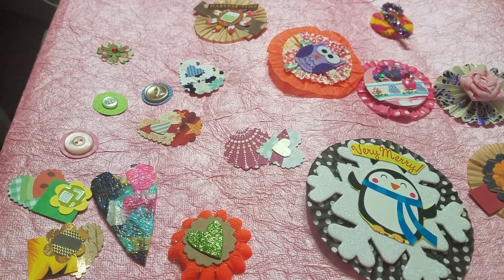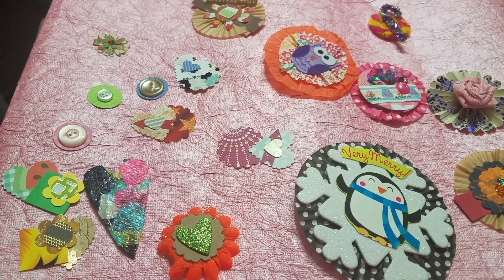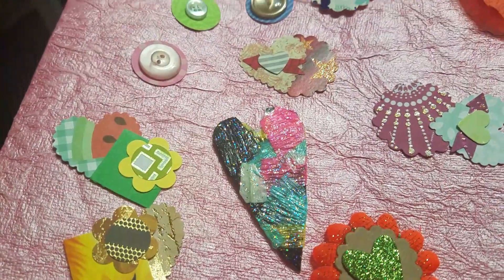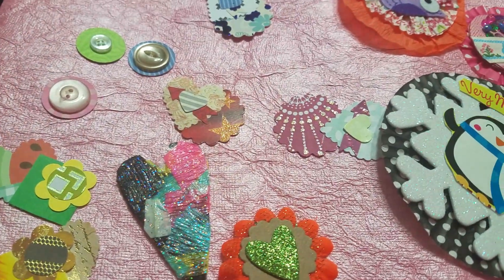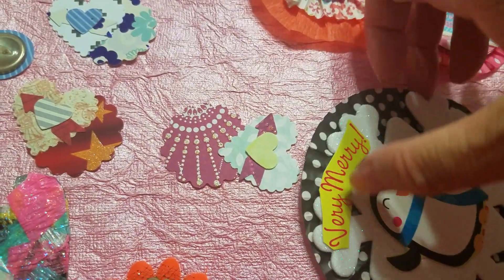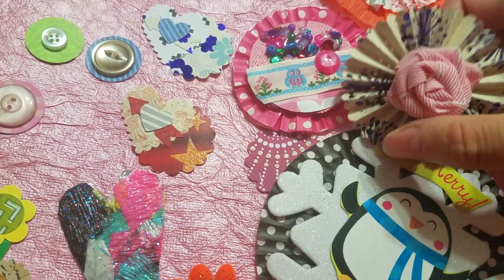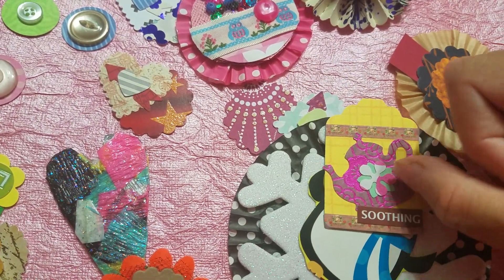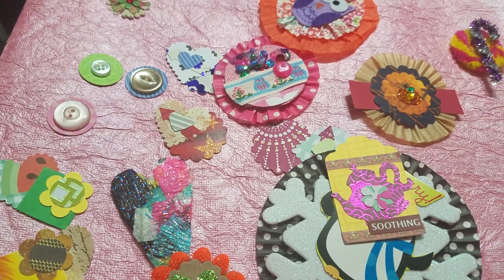Swap with Polly from Polly's Pretties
Thank you for hosting this really fun Embellishmenf swap. I love what you created for me.